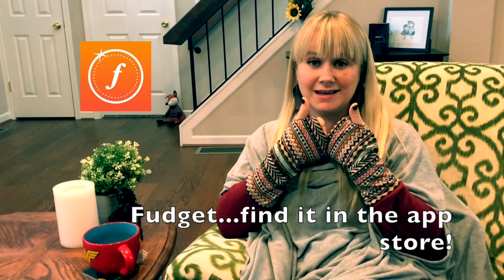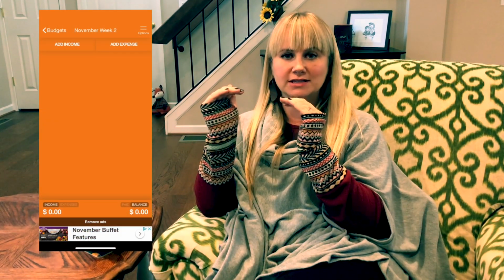How I Track My Budget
What I keep track of for our family. What tool I use to track it all and  how I break it all down to doable bite sized pieces in order to stay on track.